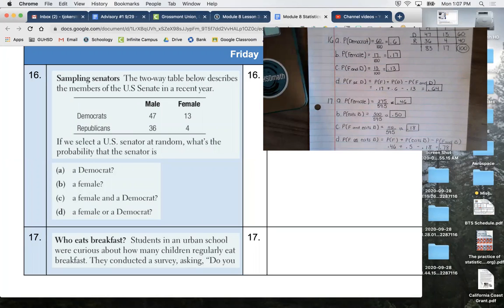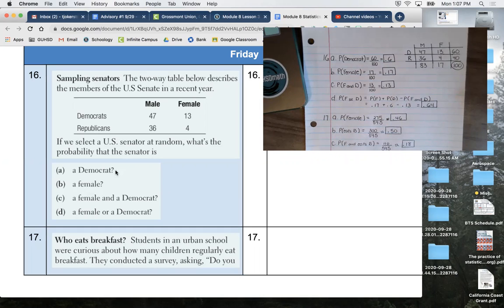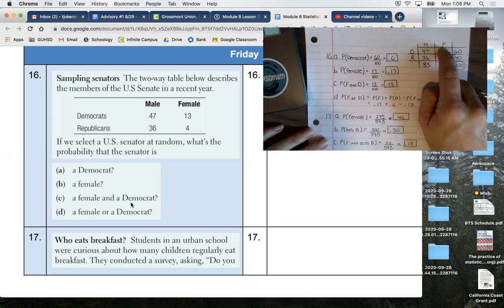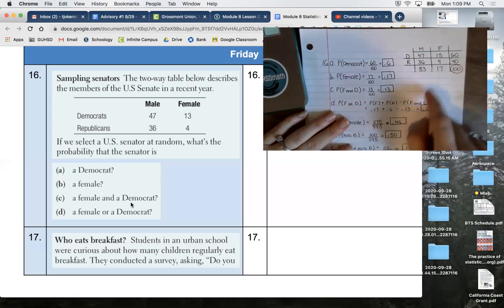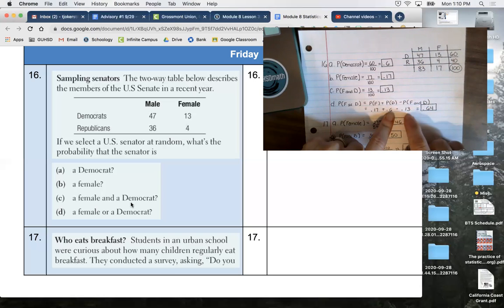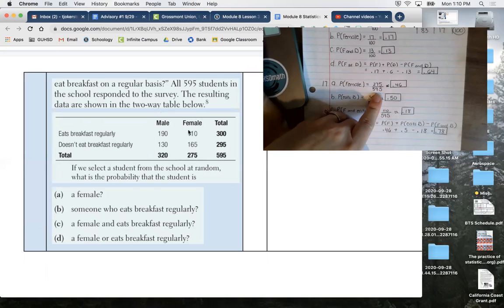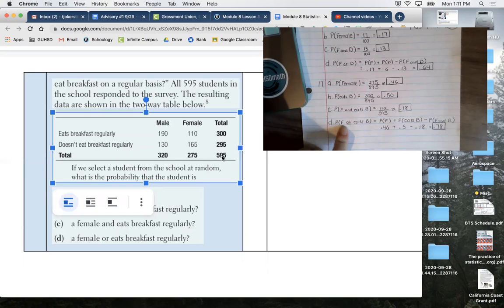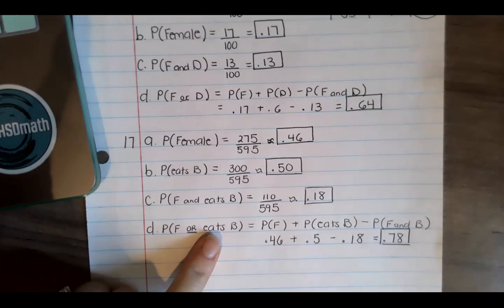Statistics Module 8 Lesson 4 HW Help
Module 8 Lesson 4 HW Help